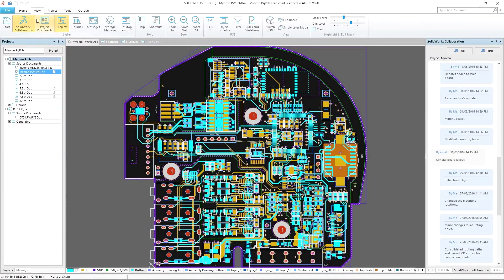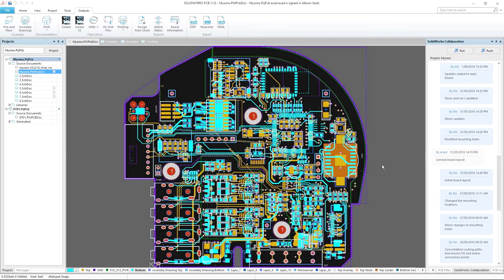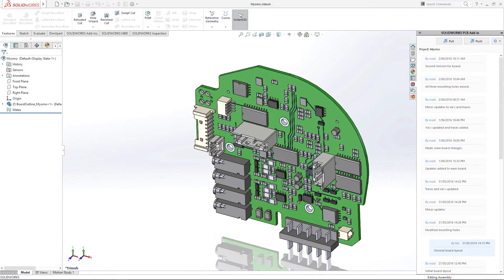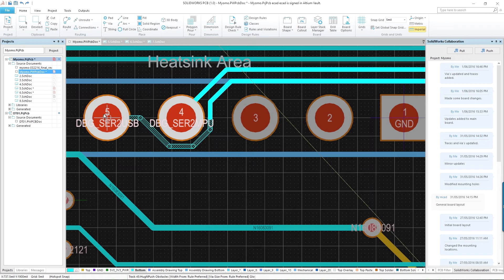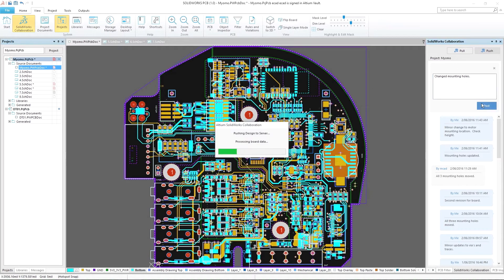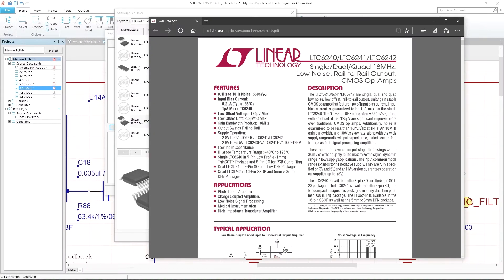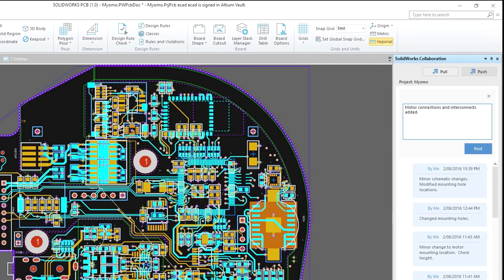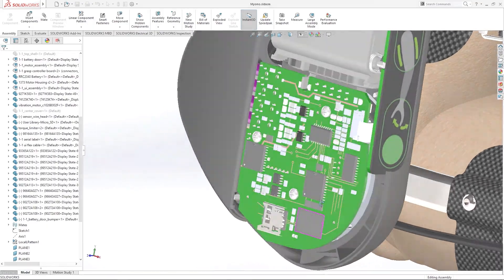SOLIDWORKS PCB Developmentsoftware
De printplaat ontwerp software van SOLIDWORKS PCB is volledig geïntegreerd in SOLIDWORKS 3D CAD. Zo brengt SOLIDWORKS ECAD en MCAD onder één dak.